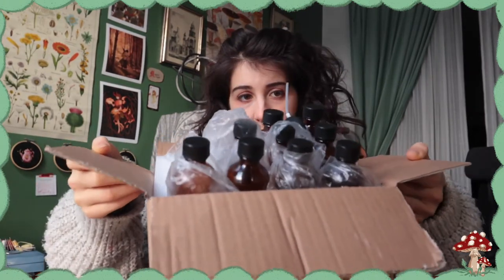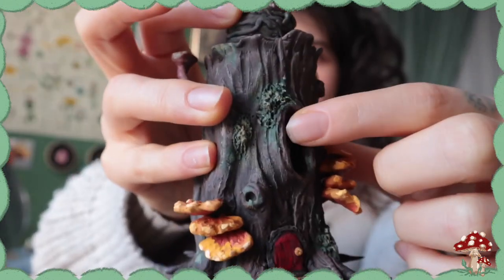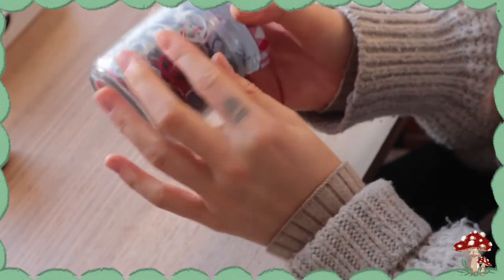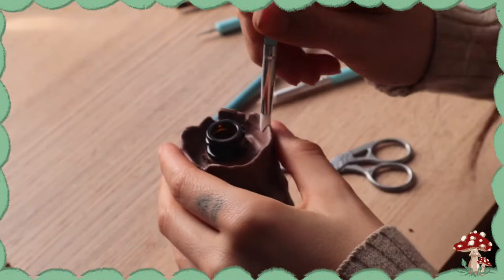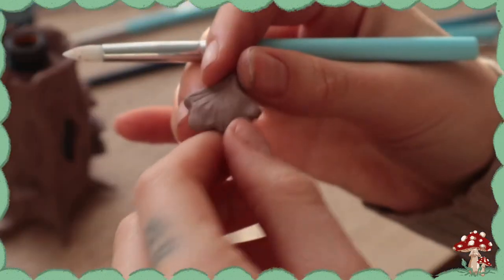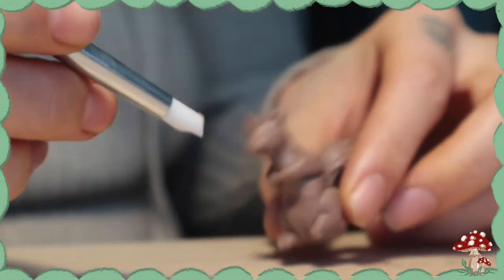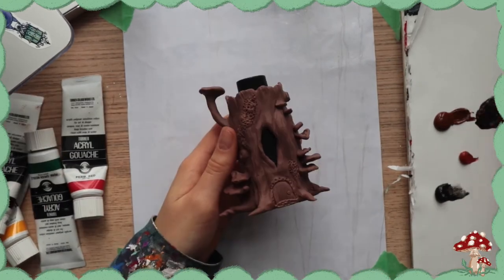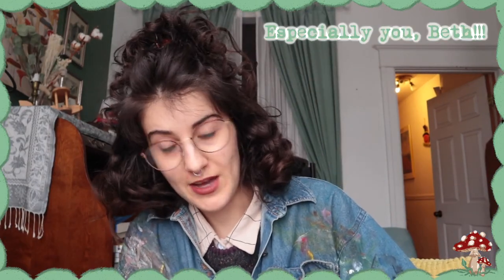how to make ✨ spooky little potion bottles ✨ and become the forest witch you know you truly are 🍄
ta da! potion bottles! perfume bottles! paint on clay on glass! here i am doing a fun lil video and showing you how I sculpt onto glass bottles. it's a long one, it's mostly nonsense with a chaotic voiceover. please. be gentle! these bottles will be for sale Jan 31st at 5pm est in my etsy !